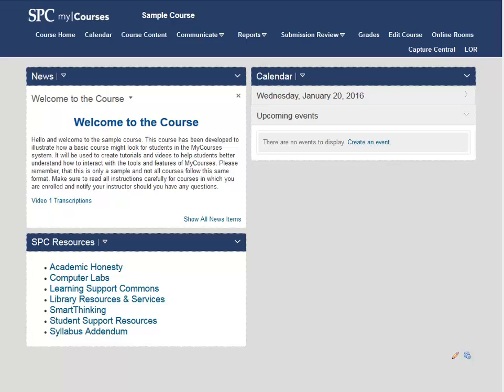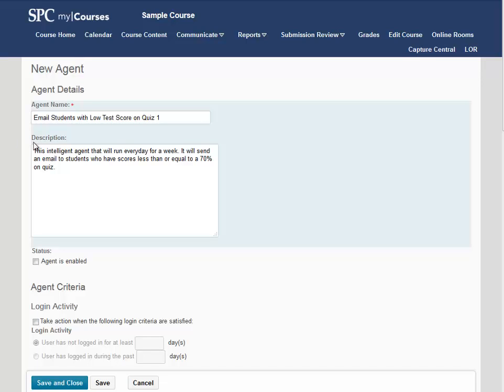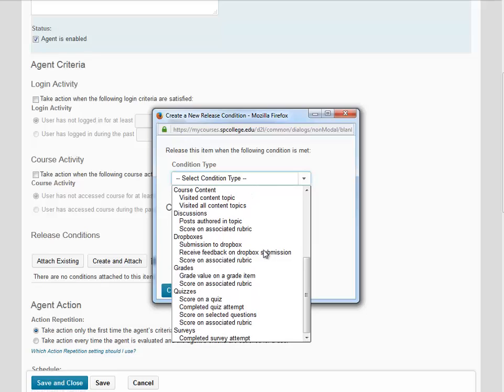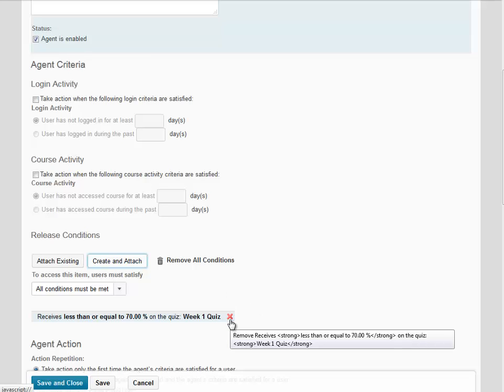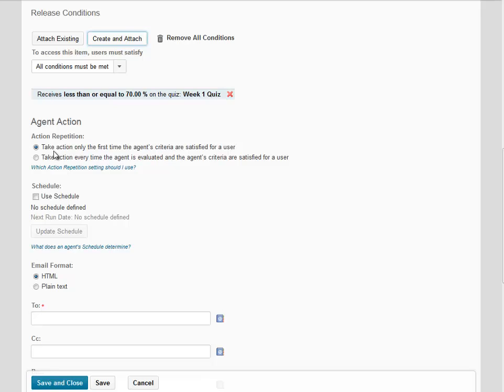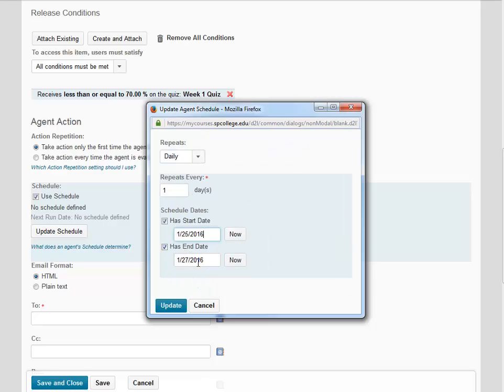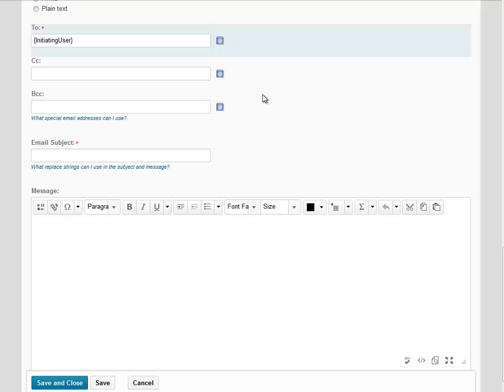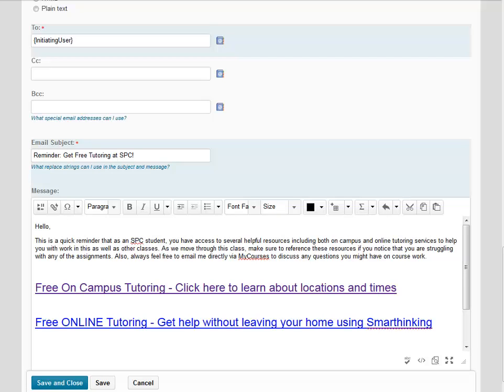Intelligent Agent: Sending an Email based on a Low Quiz Score